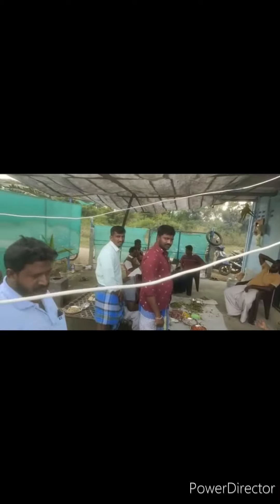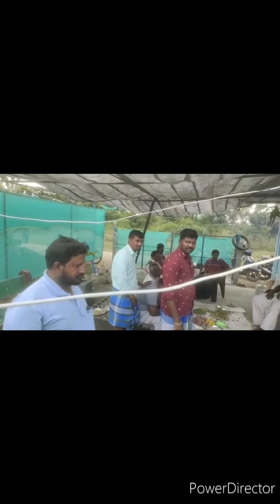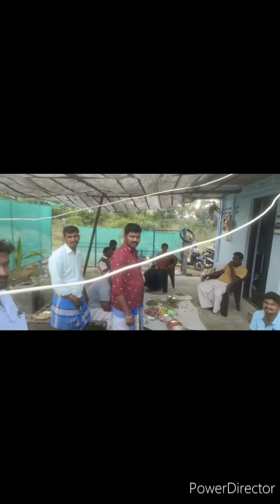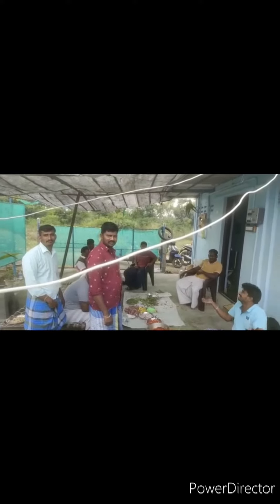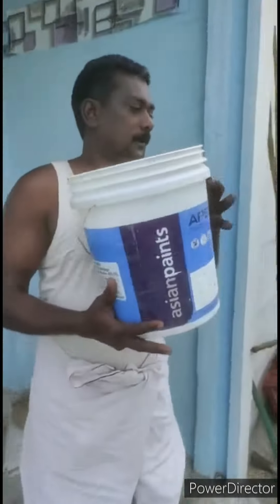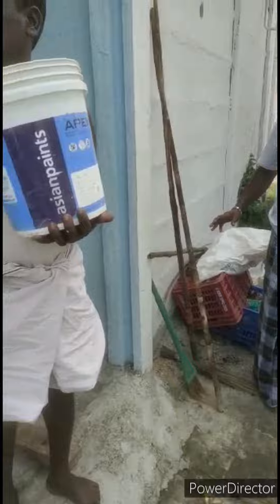நண்பர்களுடன் சுவையான மட்டன் பிரியாணி